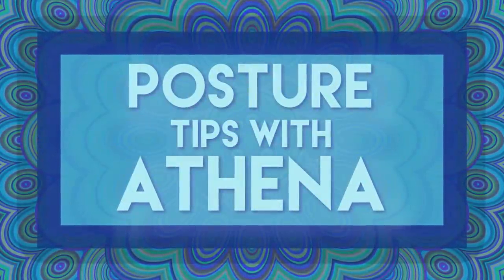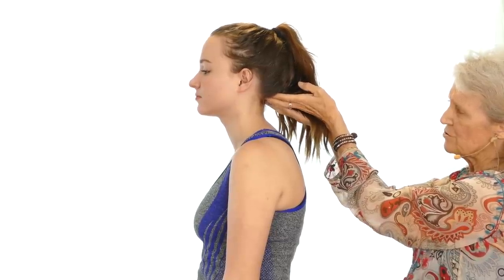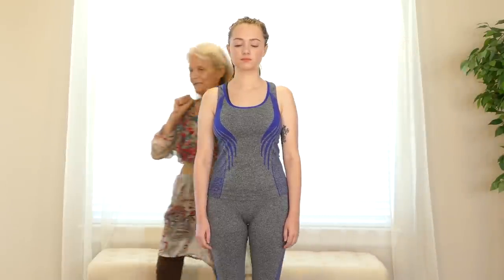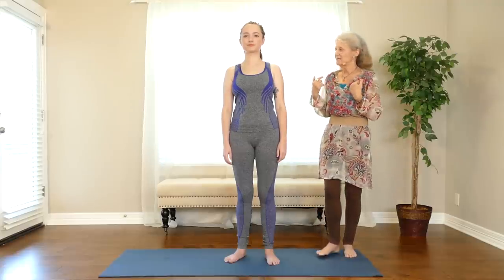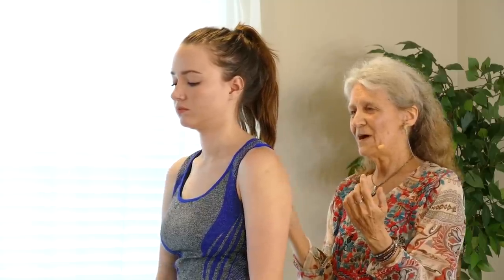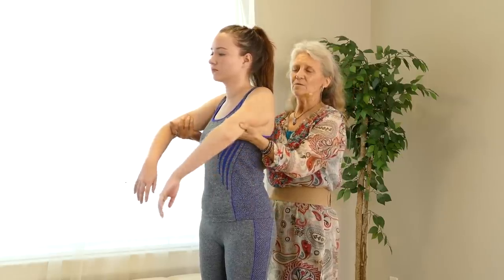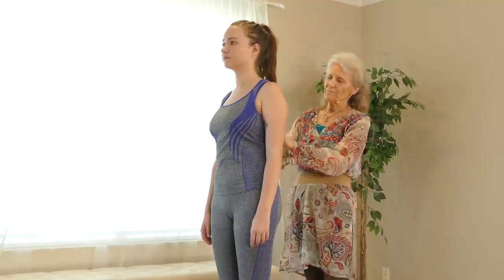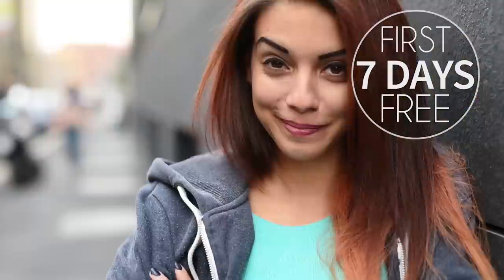Resolving Pain with Athena Jezik: Upper Body Posture, Neck Pain, CranioSacral Alignment Part 1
Follow along exercises to help you improve posture, get taller & reduce neck pain.

♥ Athena's Advanced Massage Techniques Course, The Foundations of Subtle Alignment- 10 Video Chapters to help you Learn the Technique.

Athena Jezik, CranioSacral Masssage Therapist, teaches you how to reduce forward head posture and improve alignment in the upper body, neck and shoulders.